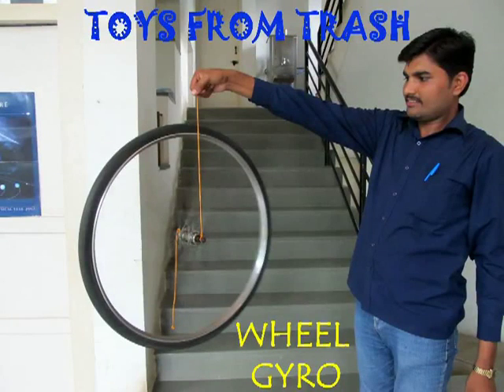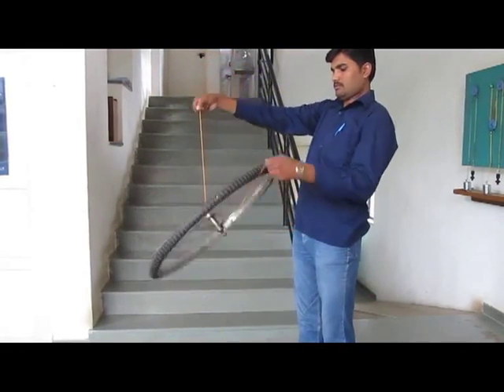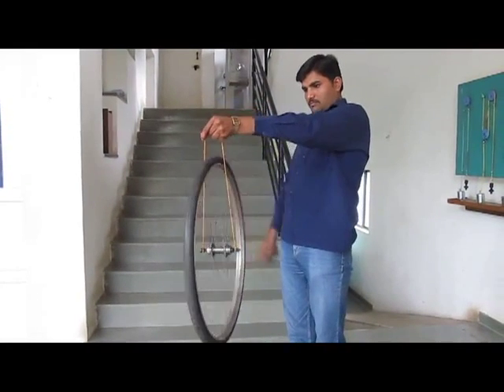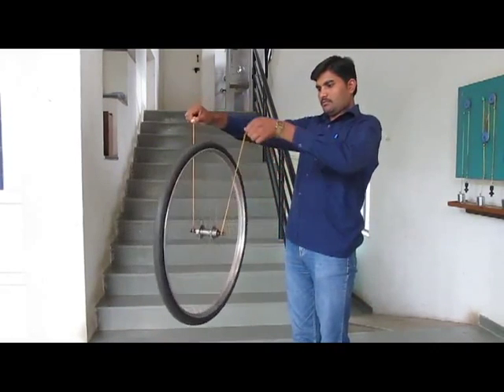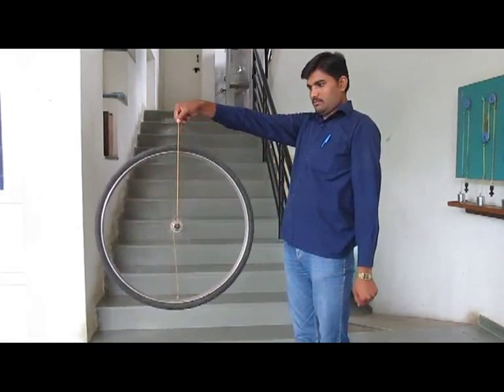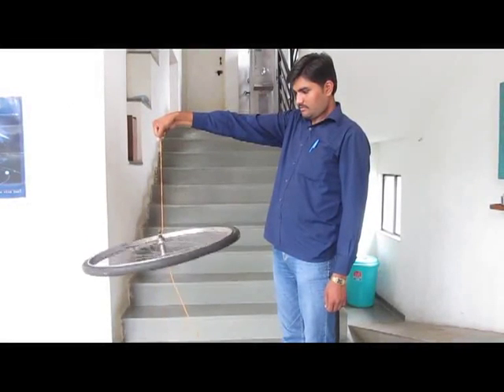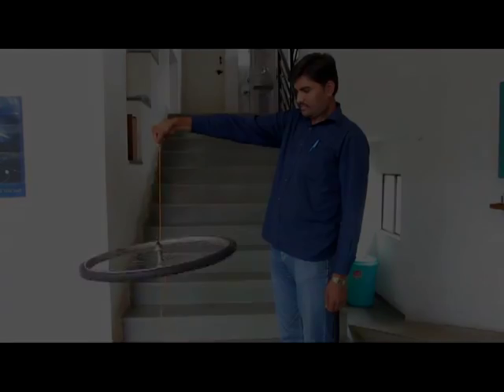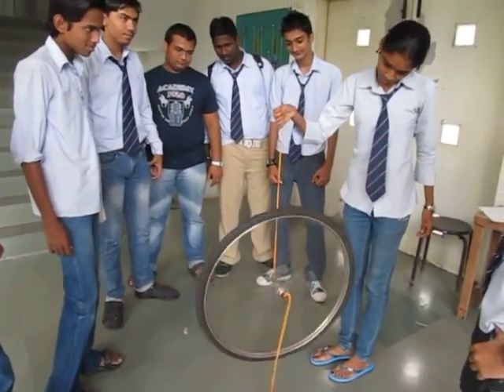WHEEL GYRO - ENGLISH - 10MB.avi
Two long and strong strings are tied to both ends of a cycle wheel axle. Lift and spin the wheel. Then drop the left string. The spinning wheel not fall but will start rotating in the clockwise direction. On dropping the right string the wheel will rotate in the anti-clockwise direction. The bicycle wheel acts like a Gyroscope.
This work was supported by IUCAA and Tata Trust. This film was made by Ashok Rupner TATA Trust: Education is one of the key focus areas for Tata Trusts, aiming towards enabling access of quality education to the underprivileged population in India. To facilitate quality in teaching and learning of Science education through workshops, capacity building and resource creation, Tata Trusts have been supporting Muktangan Vigyan Shodhika (MVS), IUCAA's Children’s Science Centre, since inception. To know more about other initiatives of Tata Trusts, please